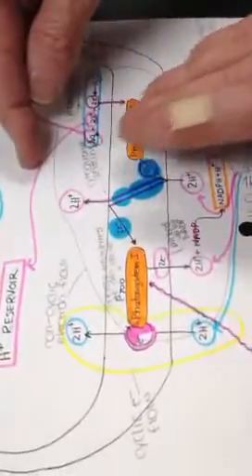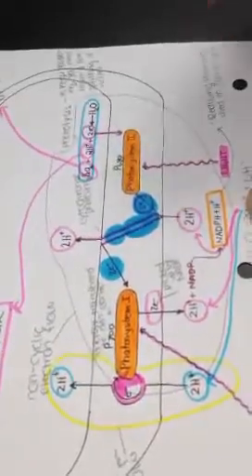Mr. Kwasny biology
Ch.10 light reaction photosynthesis